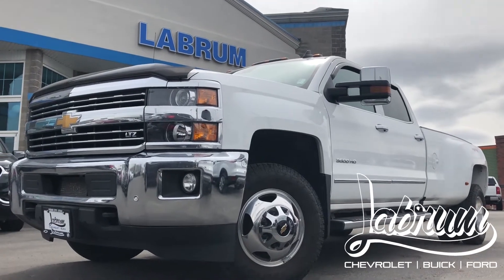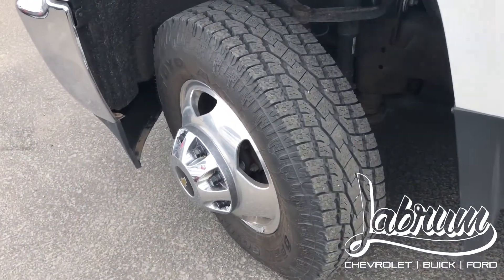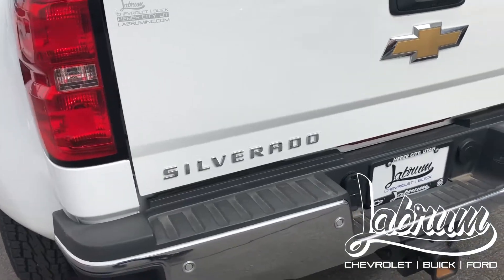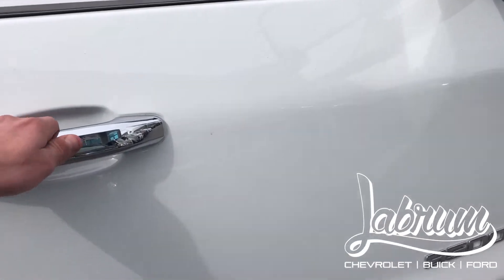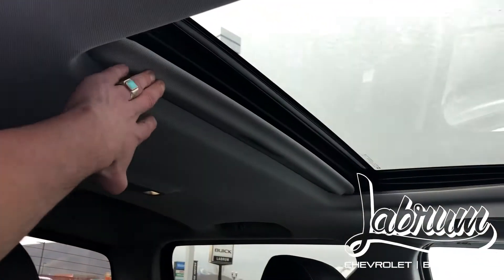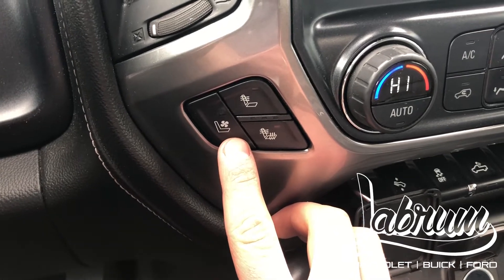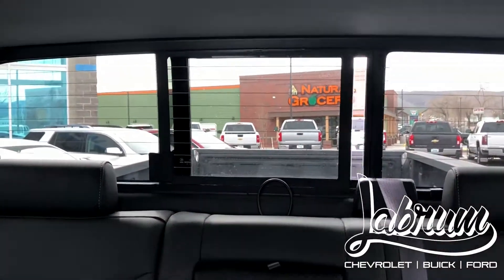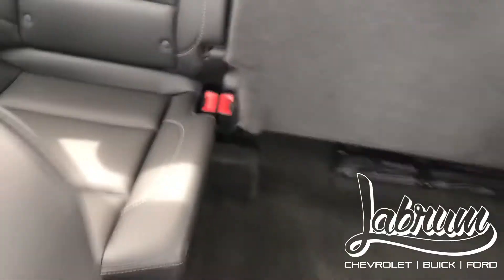CLEAN DUALLY!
Stock# 218077A

LABRUM CHEVROLET BUICK FORD